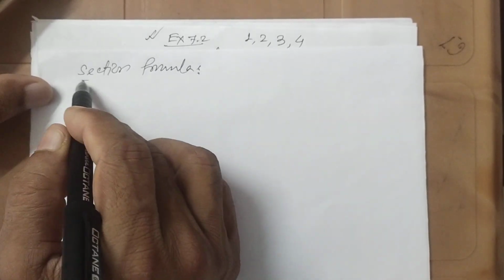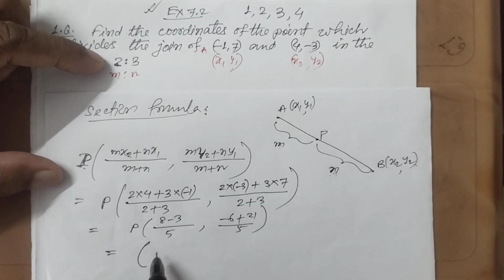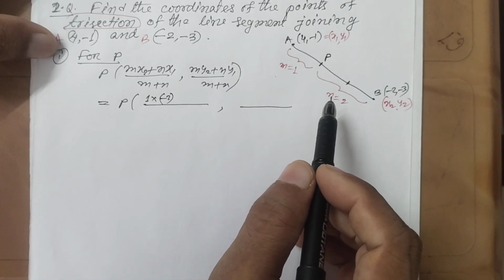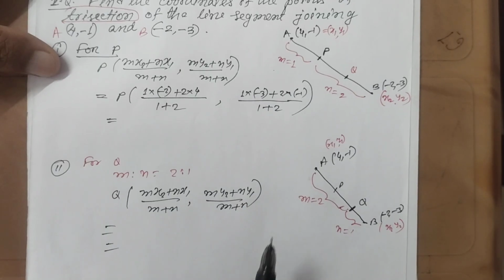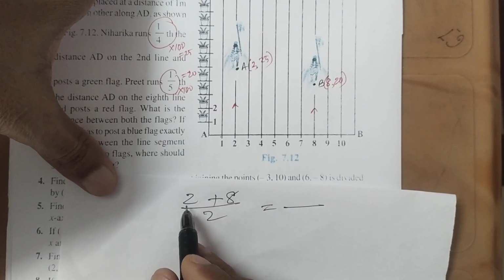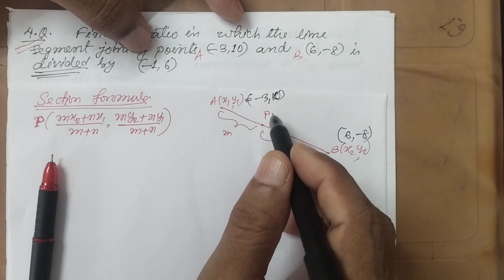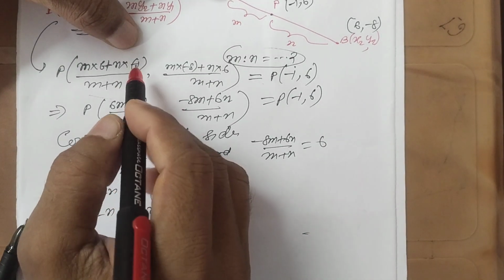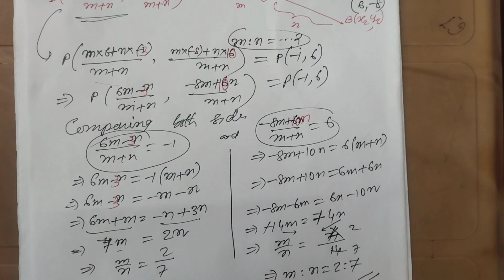CLASS 10 EX 7.2 QN 1,2,3&4